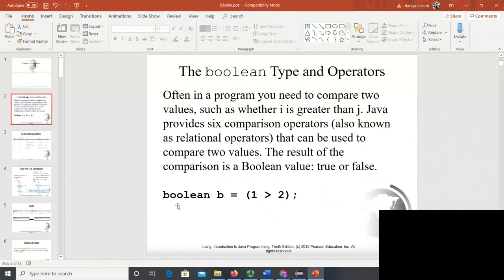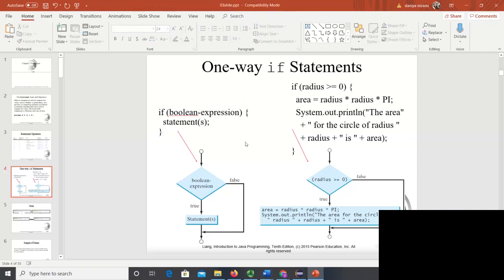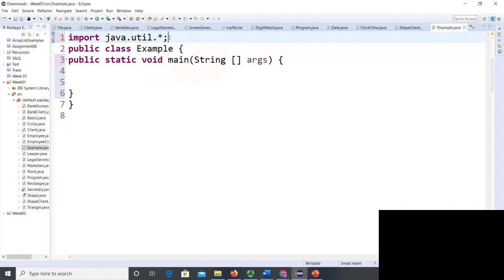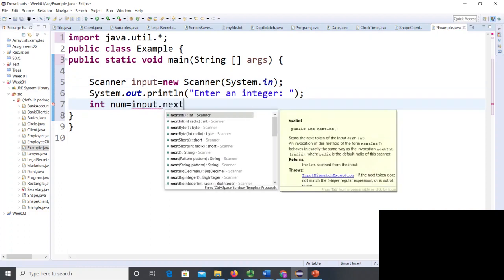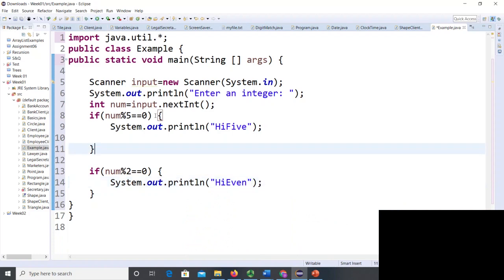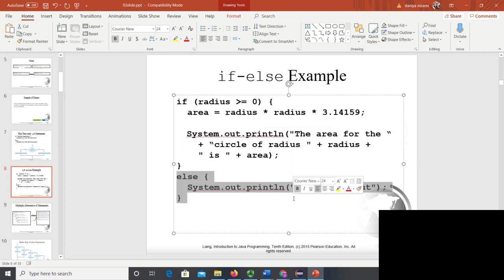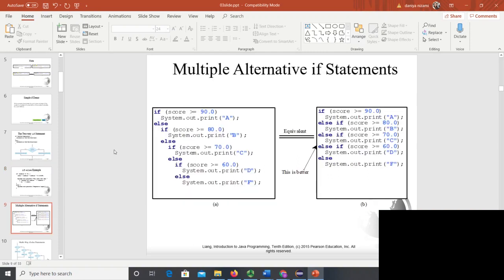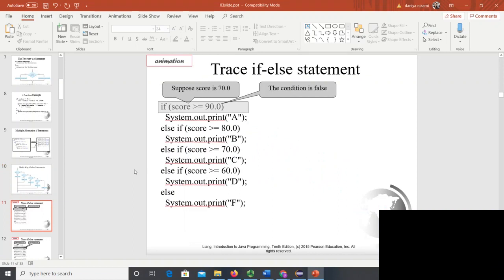If Else & Else if